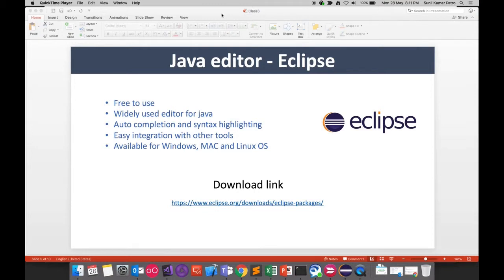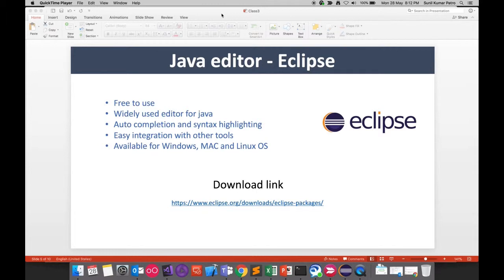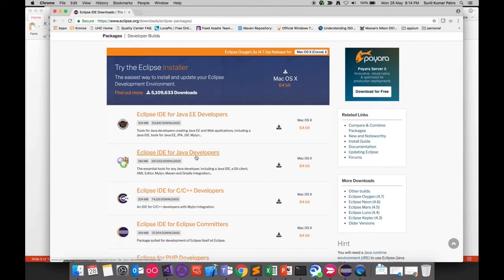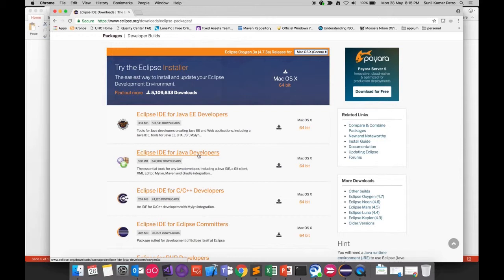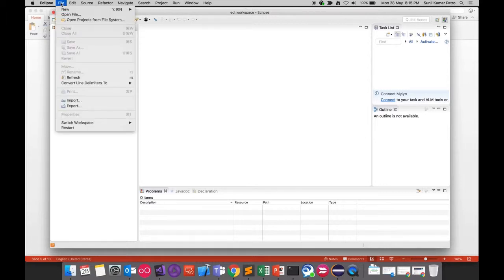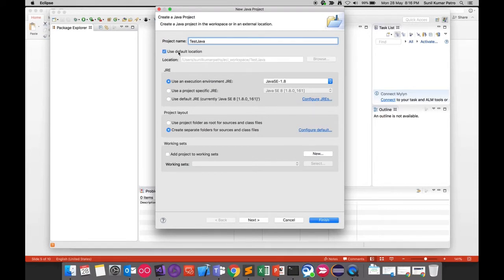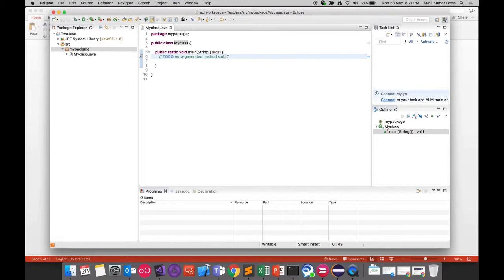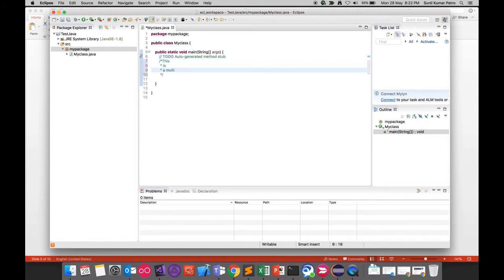Eclipse - Java editor | run java code in eclipse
Java for QA
in this video, you will see how to use eclipse - java editor and run java code in eclipse...